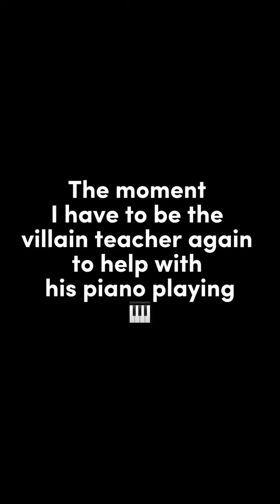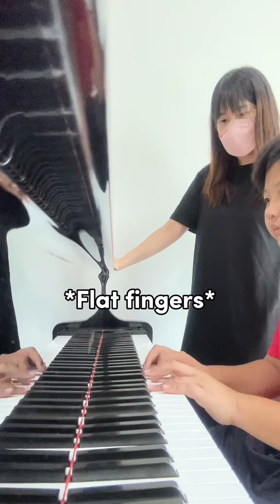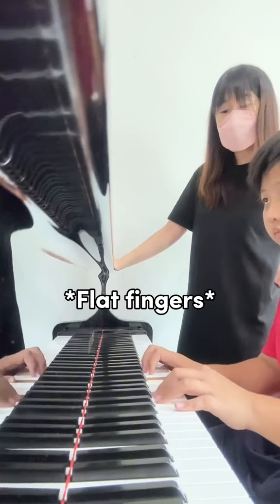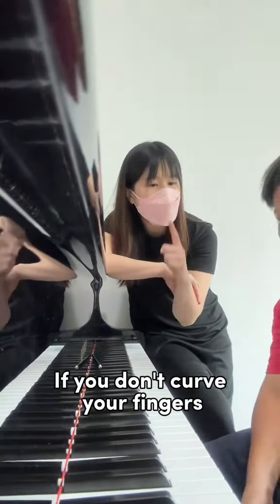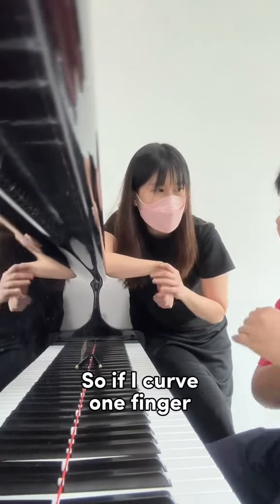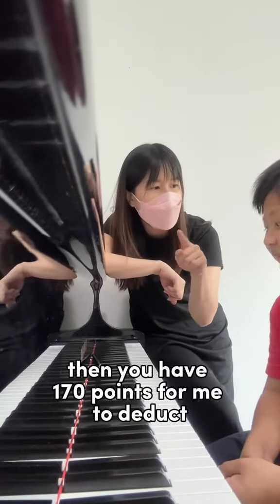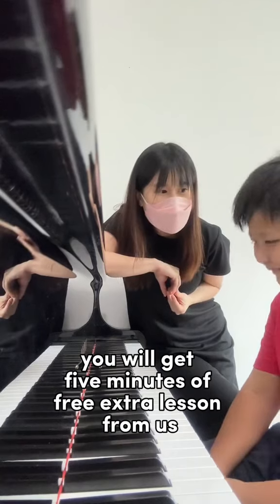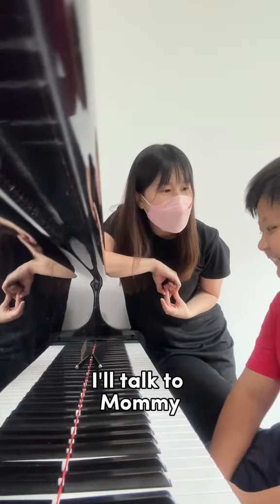Set the rules right 😂he has really high EQ so it's fun to play with 🤭🤭🎹